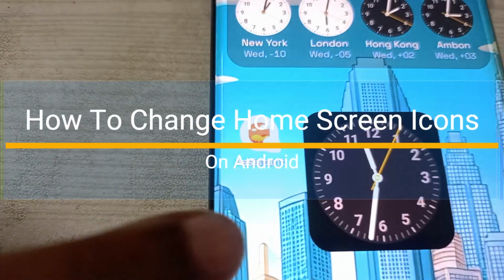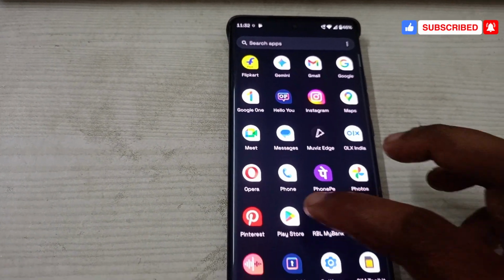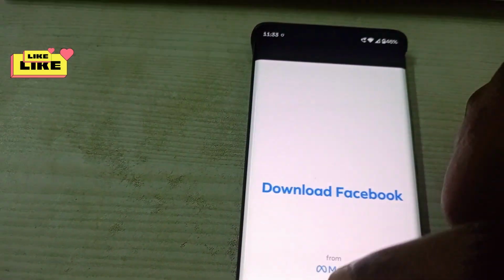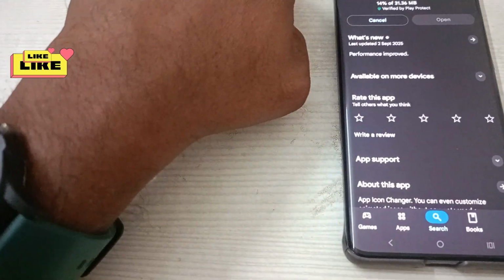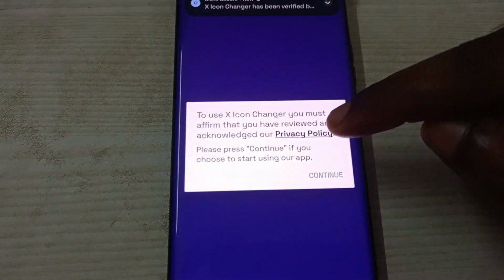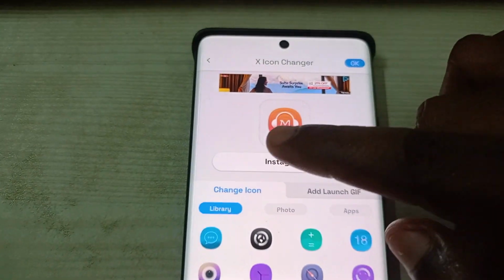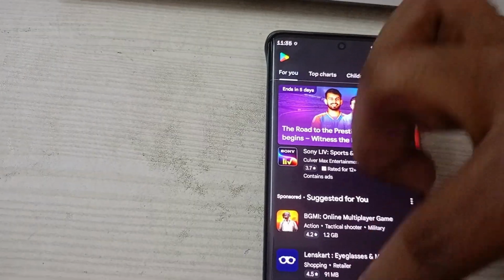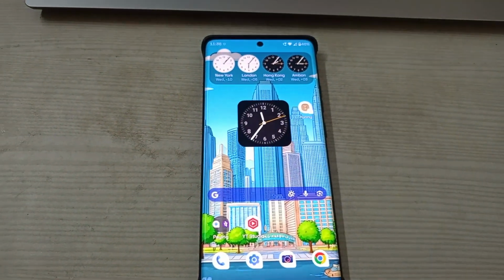How To Change Home Screen Icons On Android(Free)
Are you tired of the boring apps icons on home screen of your mobile, default icons on your phone? In this comprehensive Android customization tutorial, you'll learn exactly how to change home screen icons on any Android phone—no root required! And this method of changing app icons on home screen is absolutely free of cost.

We dive deep into the best methods, including using third-party launcher apps and free icon packs from the Google Play Store, to give your device a stunning, personalized aesthetic. Stop settling for stock and start building your dream Android setup today!

How to Change Home Screen Icons On Android, change app icons android, android customization, custom icons android.
 Android Theming, best icon pack, phone personalization, custom launcher, productivity setup, mobile aesthetic, device management, user interface (UI).